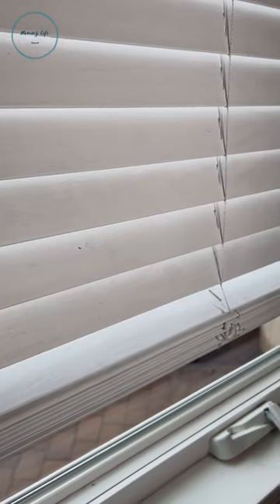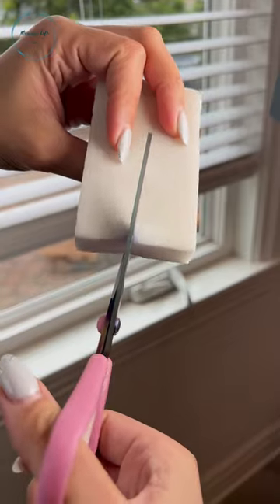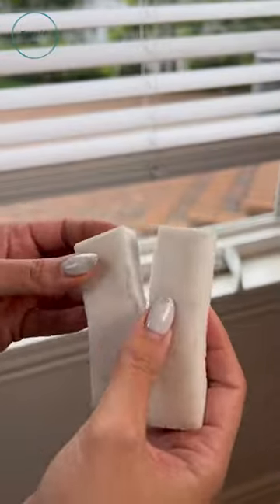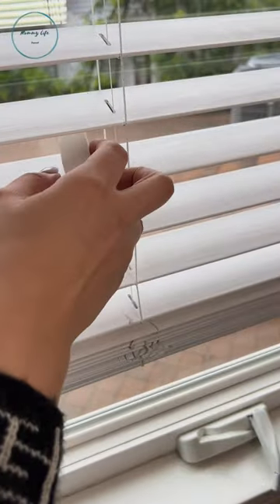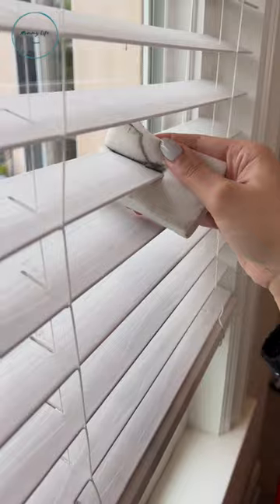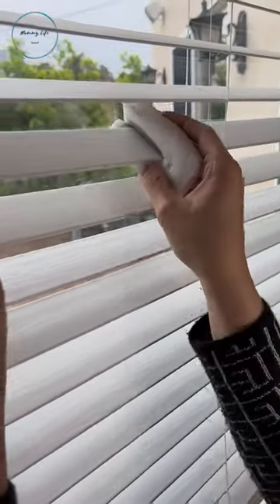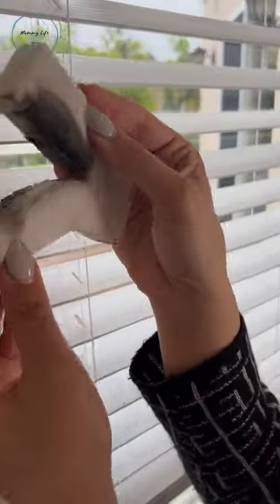DAY 4/20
It’s the places we don’t remember to clean that really surprise us when we actually clean it. Isn’t it??

Take a look at all the dust build up! Gross.
Forget the other blind cleaning hacks you may have heard about. This is by far the best one you will try.